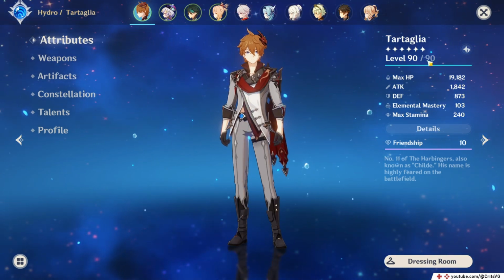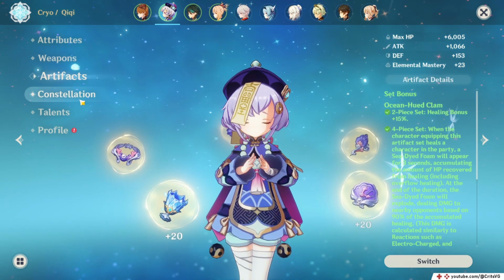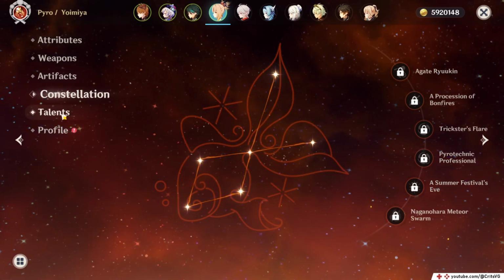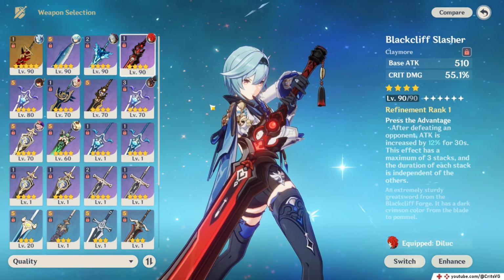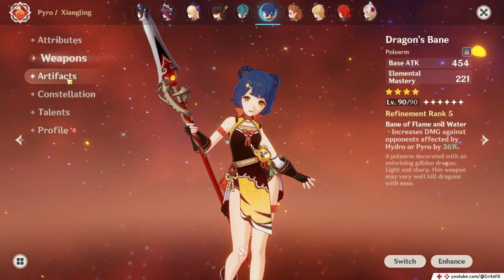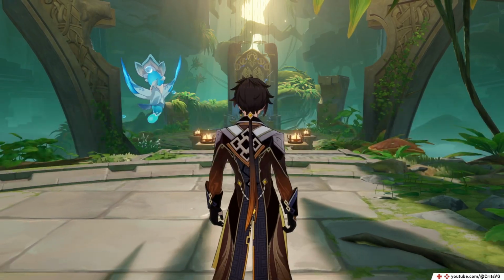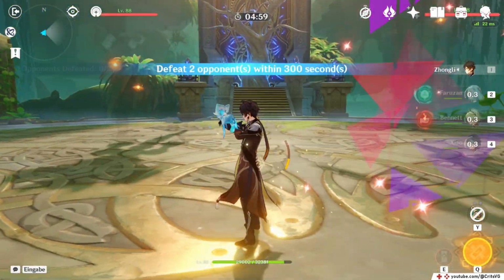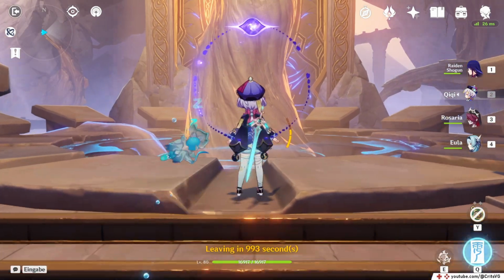AR60 Account Showcase | Genshin Impact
With the new year arriving, I decided to give you guys a little insight into the current state of my account as a F2P / "Welkin only" player since the game launched. Hope you enjoy!